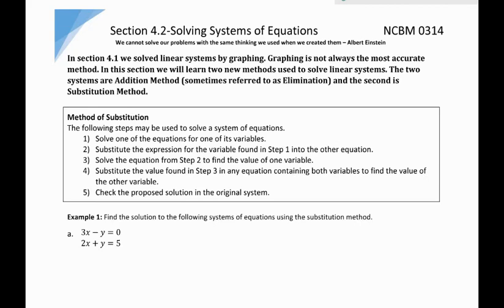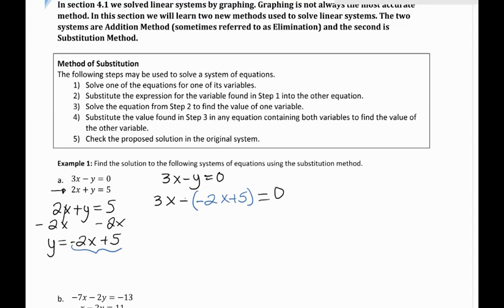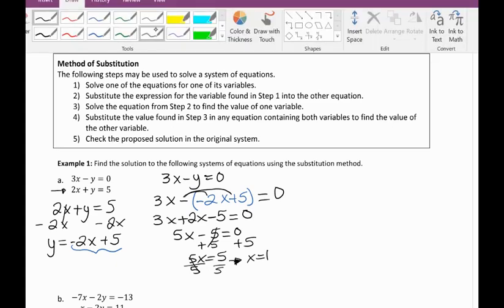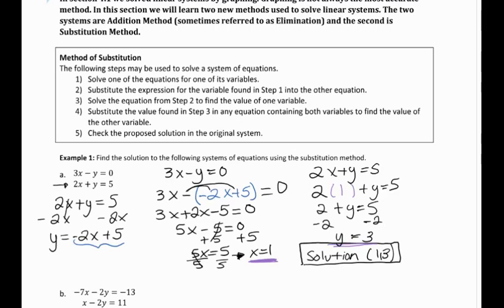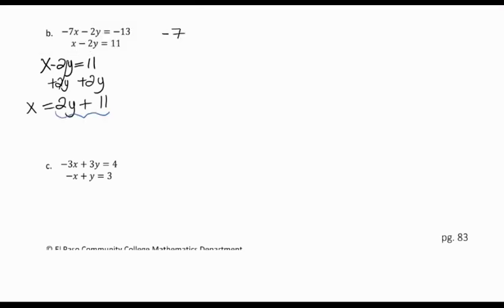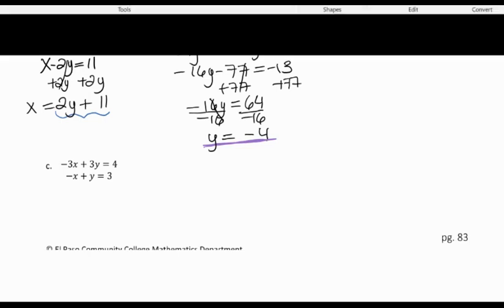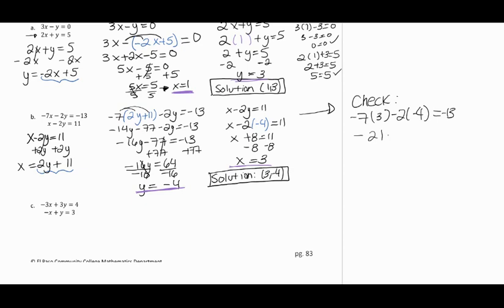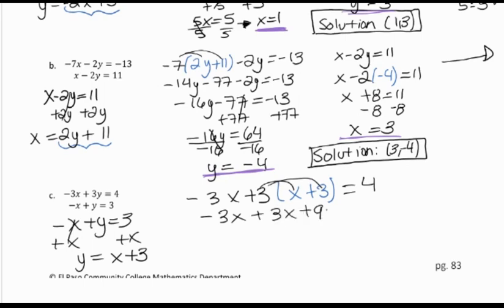NCBM 0314 Unit IV Section 4.2 Part I Substitution Method